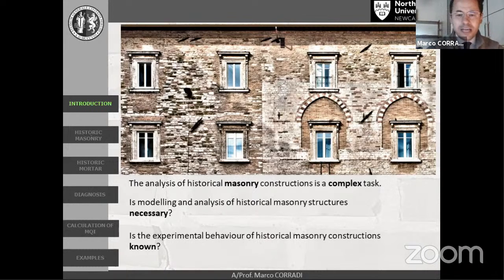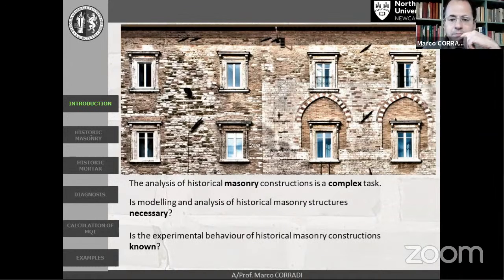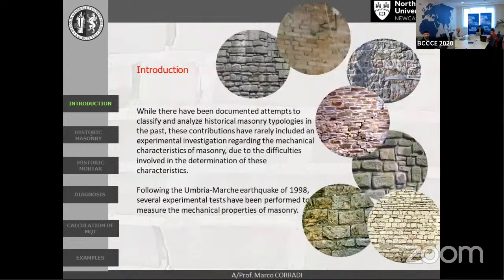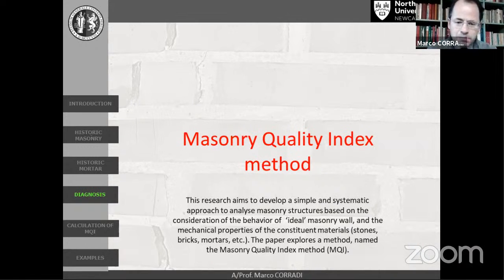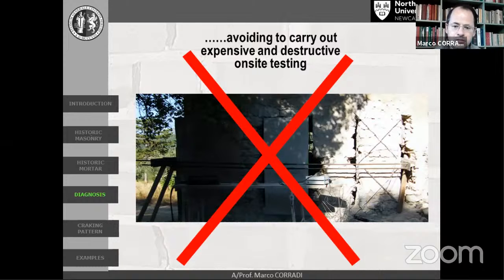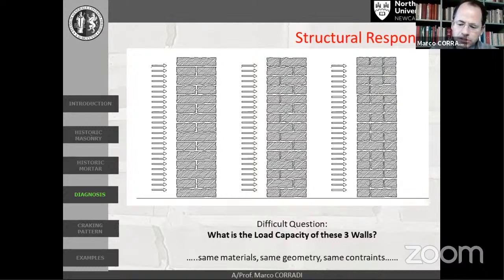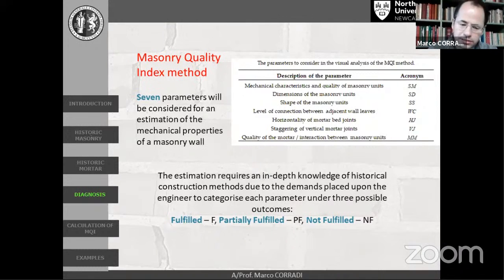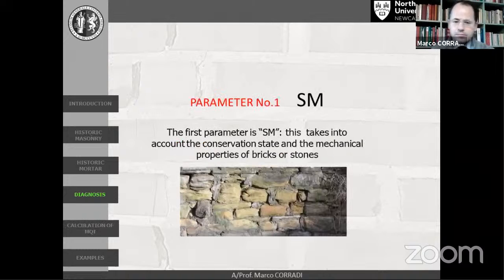BCCCE 2020's Personal Meeting Room